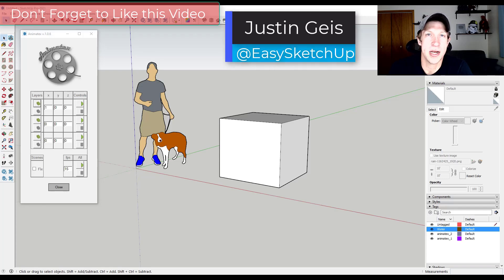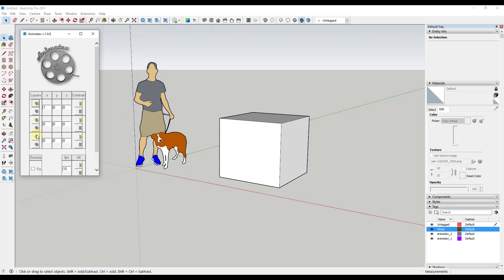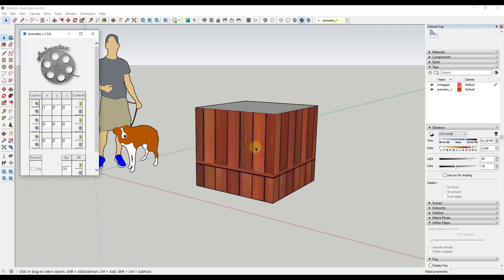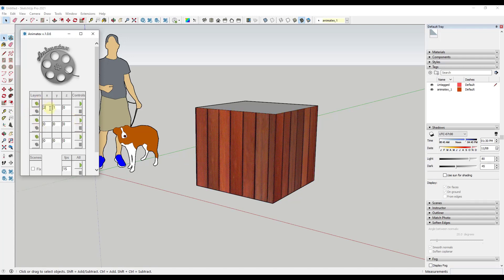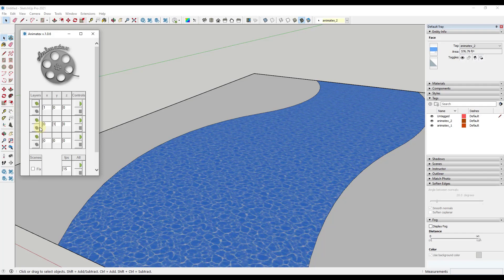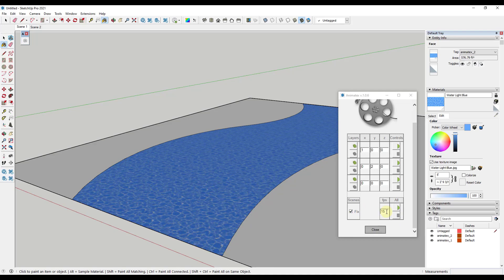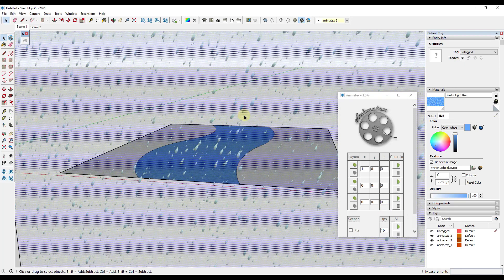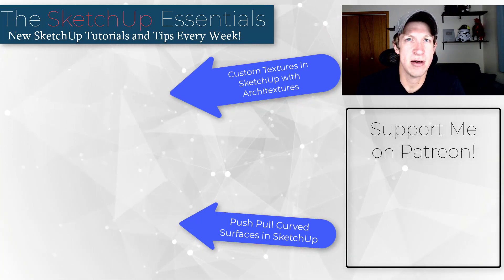ANIMATING TEXTURE MOVEMENT in SketchUp? Trying the Animatex Extension!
In this video, we're going to check out the SketchUp Extension Animatex, which allows you to animate MOVING TEXTURES in SketchUp!

TIMESTAMPS
0:00 - Introduction
0:30 - Where to download Animatex
0:58 - The Animatex tool menu
1:36 - How to add objects to the Animatex tags (or layers)
2:00 - Using the x, y, and z boxes to animate texture movement in SketchUp and Animatex
3:36 - Application - creating a moving render in SketchUp with Animatex
5:41 - Animating a transparent texture in SketchUp and Animatex (Rain Example)
6:44 - Exporting animation with moving textures - not possible?